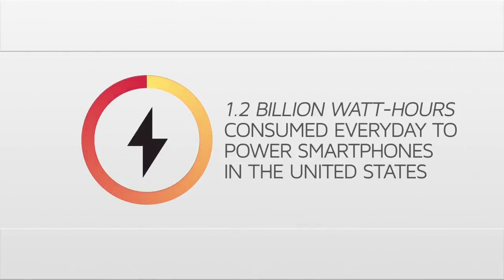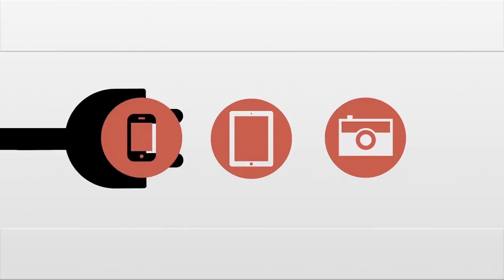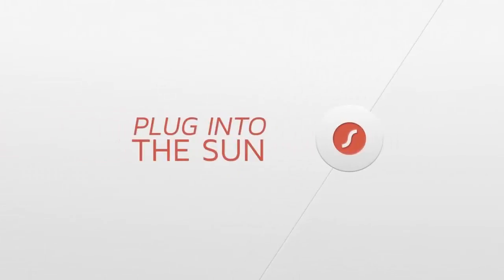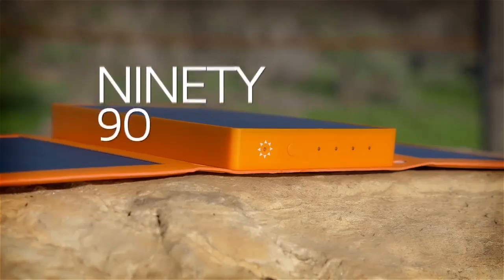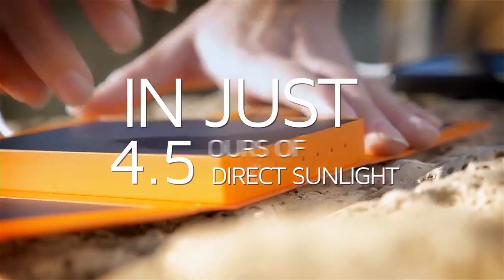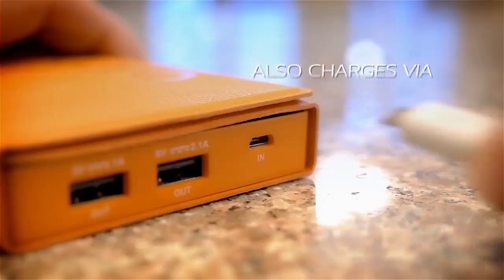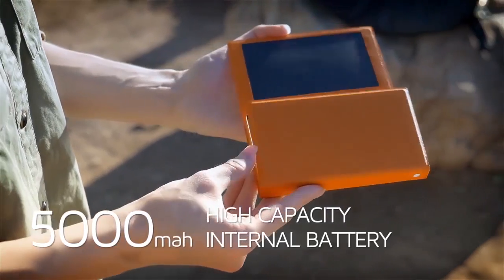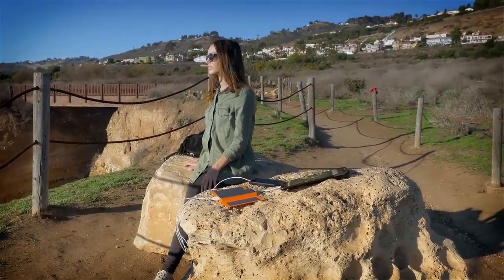Solpro Helios Smart Hybrid Solar Electric Battery Pack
The Helios Smart allows for up to two devices to be charged at one time and works with most smartphones, tablets, and other USB enabled devices.  Small enough to fit in a pocket, the portable Helios Smart makes it easy to charge on-the-go – whether it is on a windowsill, on the table at an outdoor lunch, or on the dashboard of a car.  With direct sunlight, Helios Smart can store up to 3X charge in 4.5 hours.  When using indoors or at night, Helios Smart serves as an all-purpose charger by allowing the consumer to charge it from any standard USB power source.